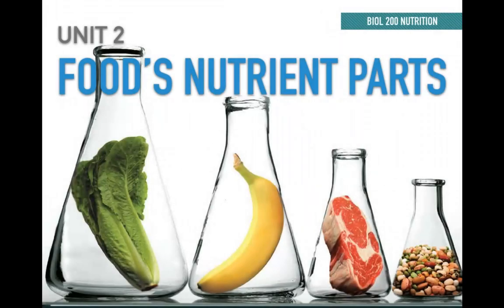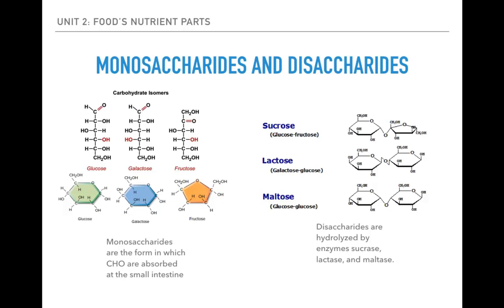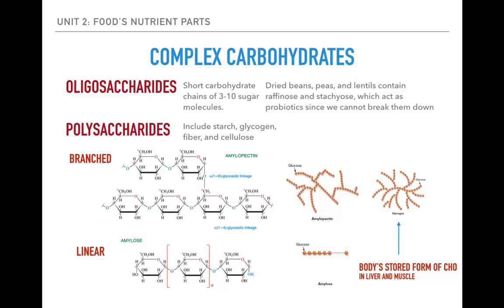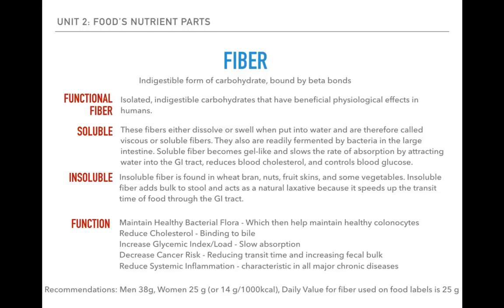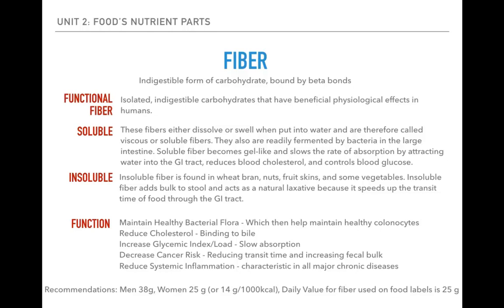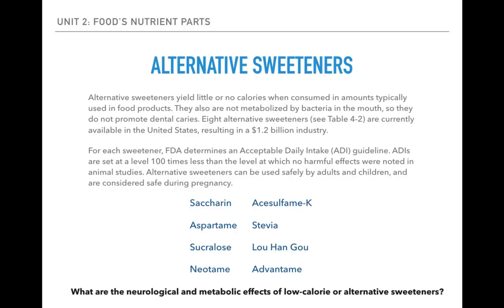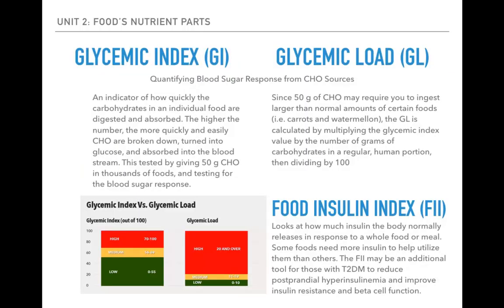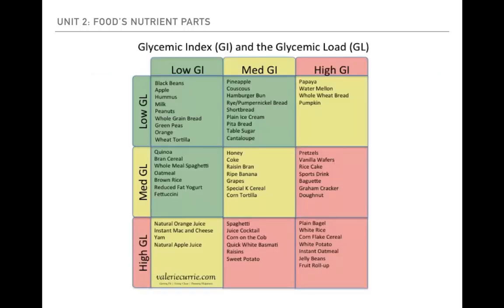200 - 4 - Carbohydrates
Biology 200 Nutrition